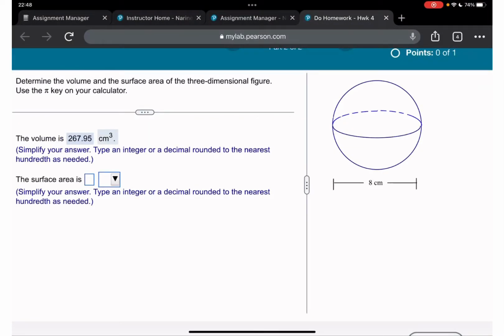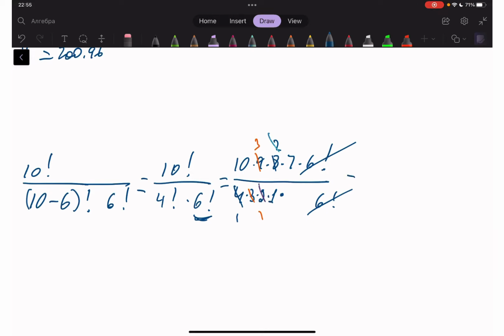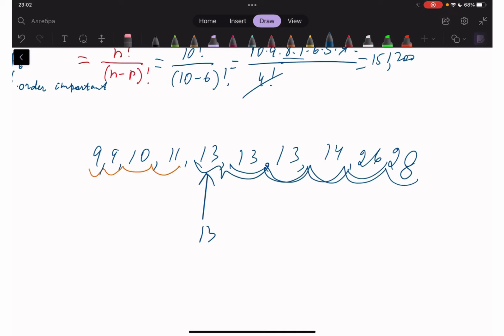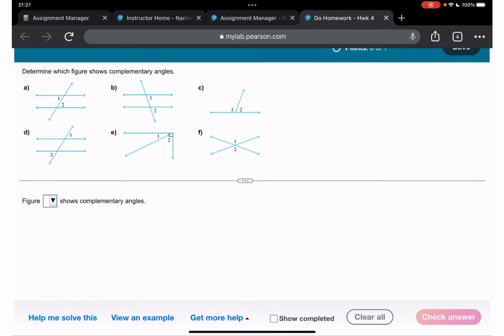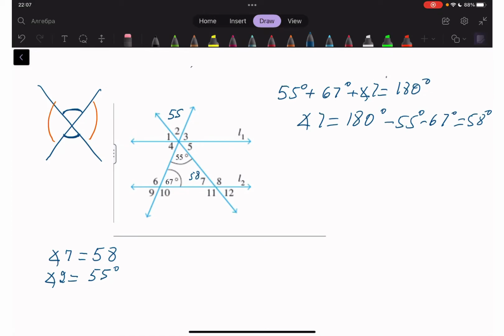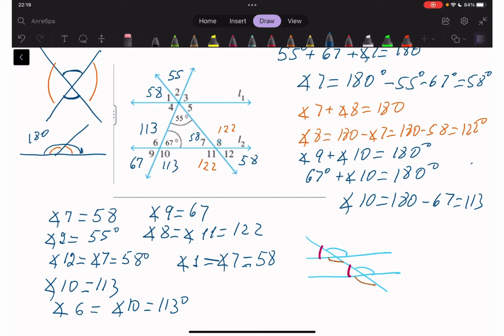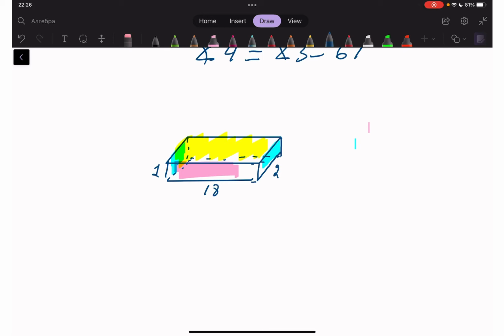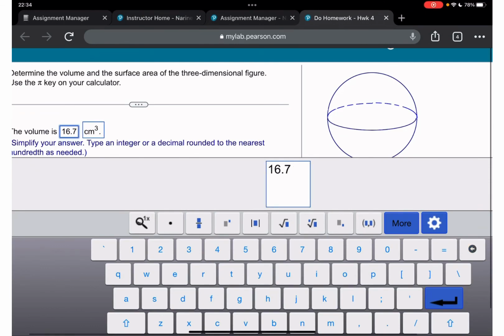MGF 2106_2106: Homework 4